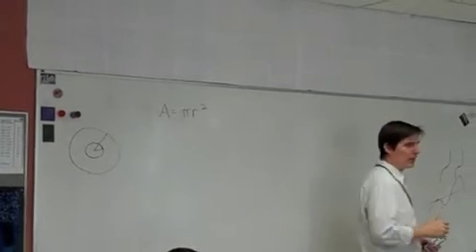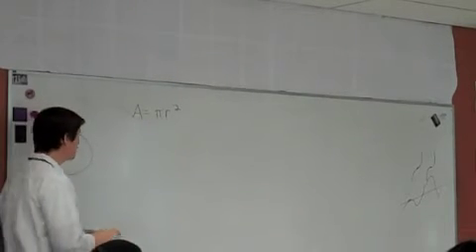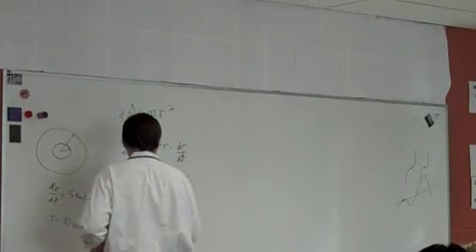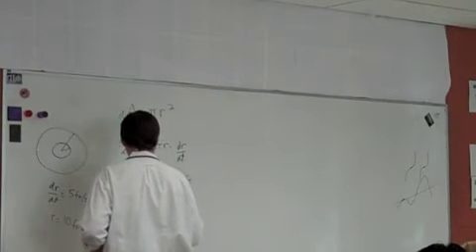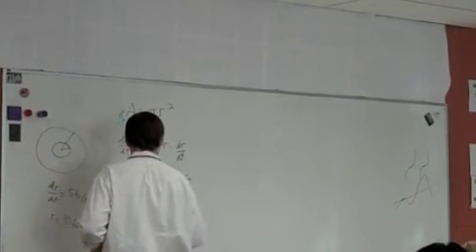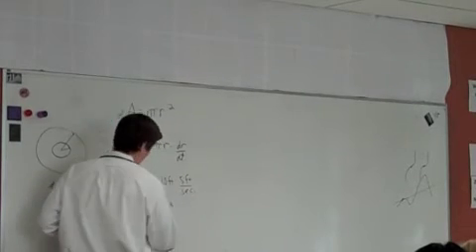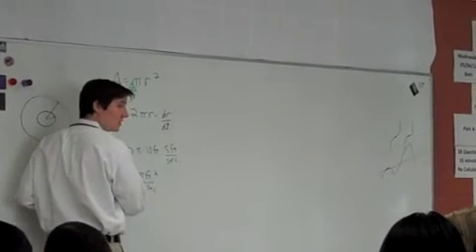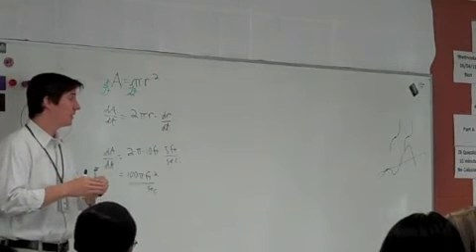calculus 12-15-2010 part II